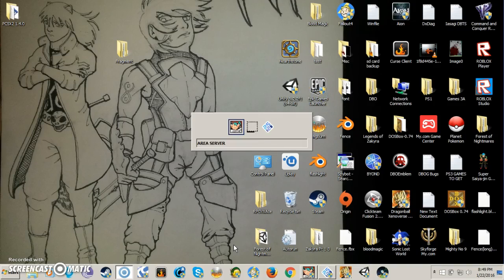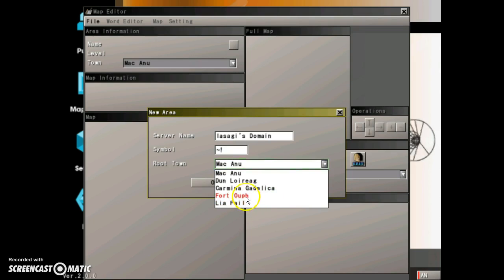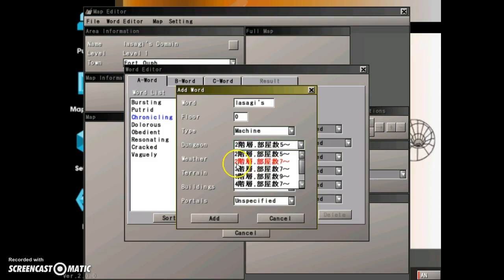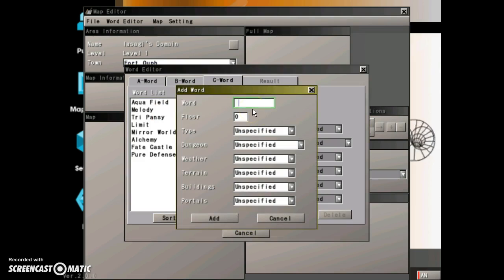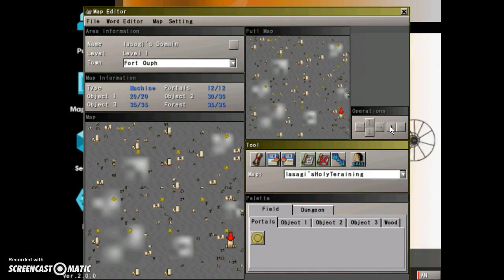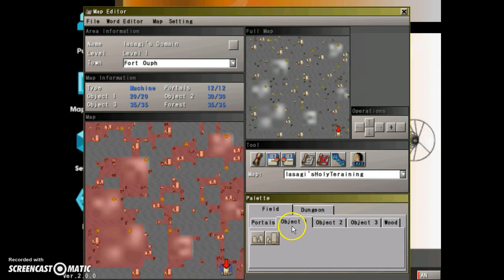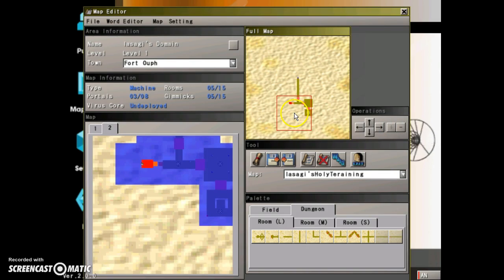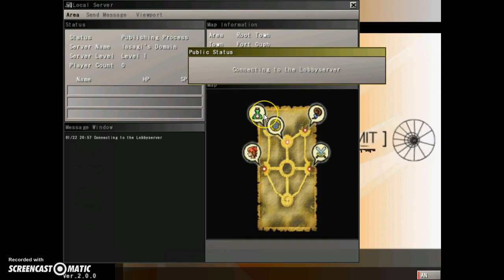.Hack//Fragment map editor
Arena Server .hack//fragmenr Map editor